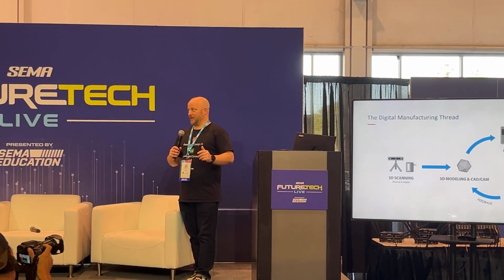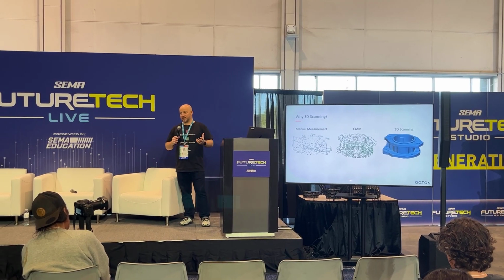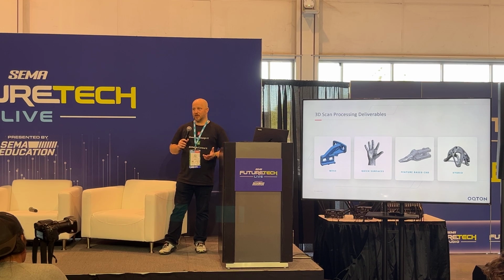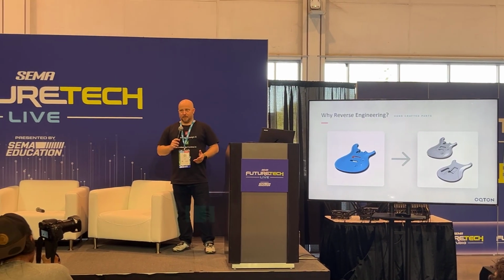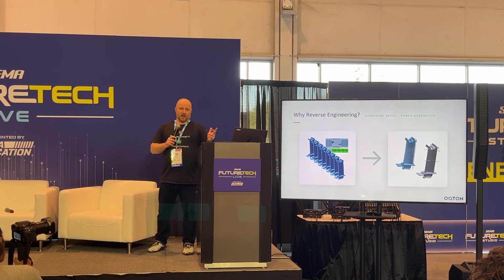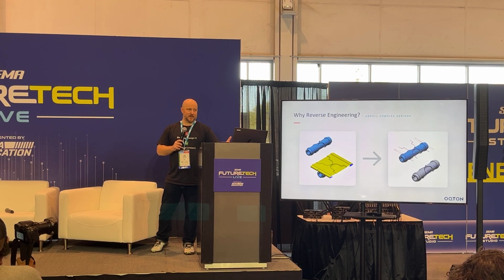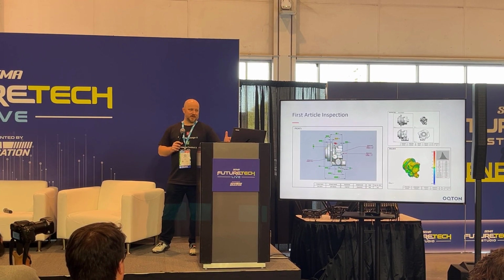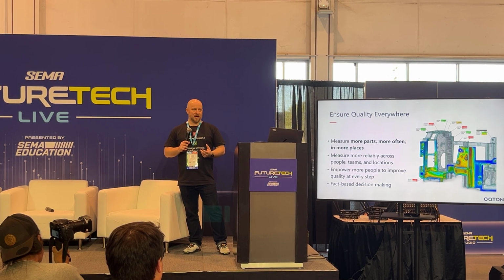Data Driven: how 3D scanning and design saves time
Join the Whisper Club to get advance access to Whisper Reports and all the Whispers about upcoming coverage. Data Driven: how 3D scanning and design saves time

Conference Whispers: AAPEX/SEMA Shows 2024

TBW, Technical Business Whispers, Fact-based research and Advisory, Conference Whispers, Industry Whispers, Email Whispers, The Answer is always in the Whispers, Whisper Reports, Whisper Studies, Whisper Ranking, The Answer is always in the Whispers, are trademarks or registered trademarks of TBW Advisors LLC. This publication may not be reproduced or distributed in any form without TBW’s prior written permission. It consists of the opinions of TBW’s research organization which should not be construed as statements of fact. While the information contained in this publication has been obtained from sources believed to be reliable, TBW disclaims all warranties as to the accuracy, completeness or adequacy of such information. TBW does not provide legal or investment advice and its research should not be construed or used as such. Your access and use of this publication are governed by the TBW Usage Policy. TBW research is produced independently by its research organization without influence or input from a third party.

Conference Whispers, TBW Advisors LLC, Doreen Galli, Dr Doreen Galli, Conference Whispers ,TBW Advisors LLC, Doreen Galli, Dr Doreen Galli, SEMA, AAPEX, Intelligent vehicles, smart manufacturing, FutureTech Live: Data Driven: How 3D Scanning and Geomagic Can Speed Up Time to Market, geospatial data, 3d scanning, 3d printing,

has shorts